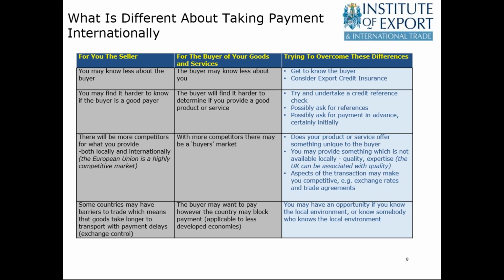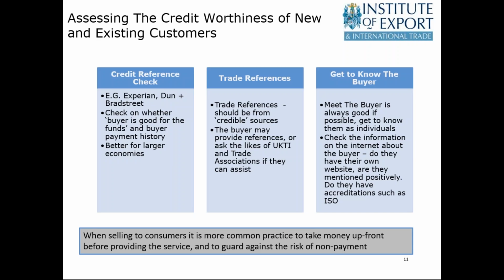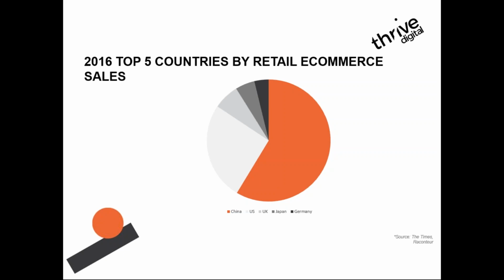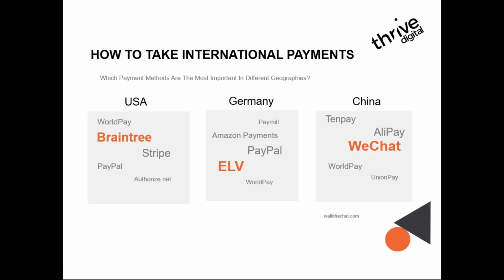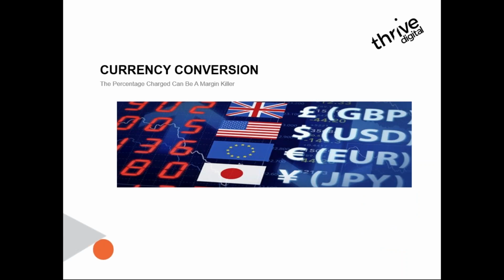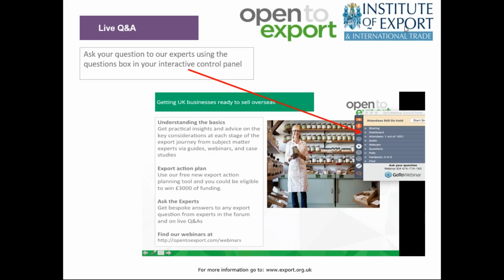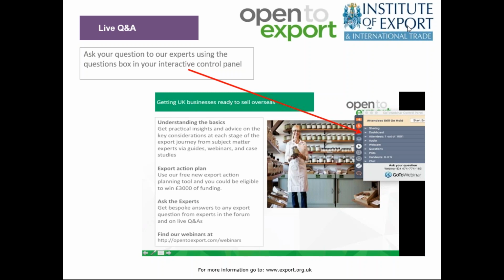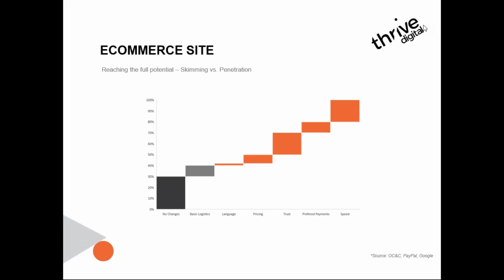Getting paid online: how best to manage your ecommerce payments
Many exporters will now be selling to overseas customers through ecommerce platforms like Shopify and Amazon, but it is essential that they tread carefully when going about taking and making international payments online.

This webinar provides practical guidance on using payment platforms like PayPal or using debit / credit cards, while also giving an overview of the different payment methods available and considerations to be made as the amount of payments your company is involved in increases.

Speaking on the webinar was Emil Strickland, an ecommerce specialist from Thrive Digital, and Kevin Shakespeare, the Director of Education at the Institute of Export & International Trade.

Open to Export webinars are powered by the Institute of Export & International Trade - the UK's only professional body representing international trade.

Catch up with all of our webinars